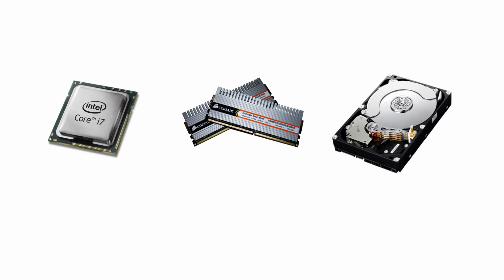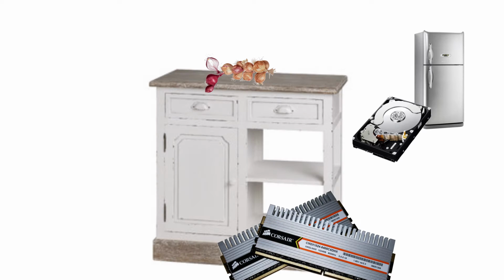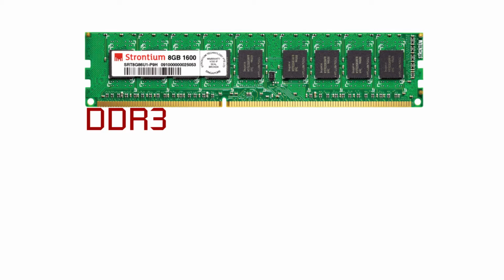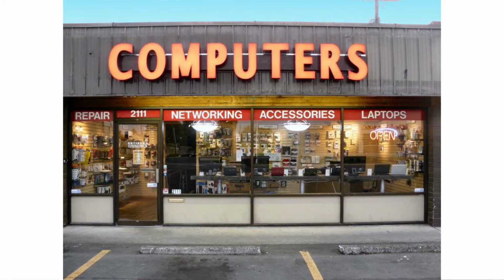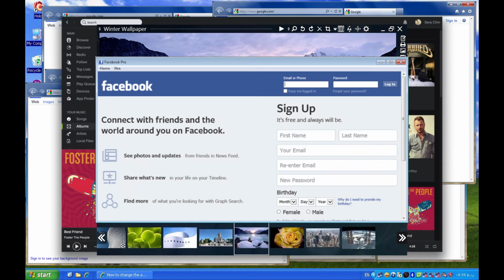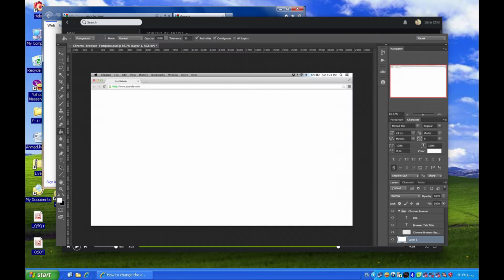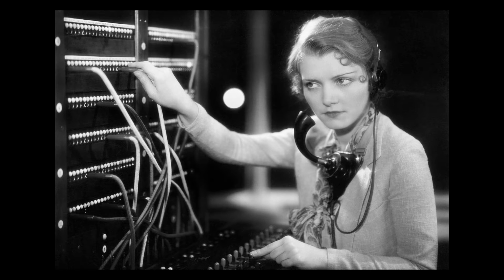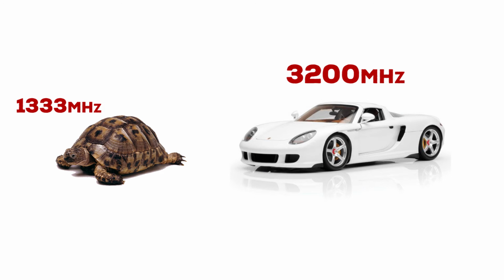RAM EXPLAINED for beginners! | Rog's Crucial Tips - Episode 1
Welcome to our first episode of Rog's Crucial Tips! 😄

In this series of videos, we are providing you with the tips you need to understand all things computer! 😛

Today's Crucial Tips episode is all about RAM!! 🐏 What is ram? What sizes does Ram come in? About speed, about heat spreading, and about the best manufacturers!! To find out more, watch our video! 📹

And if you haven't already, check out our 'tutorial's' playlist for more 'how-to' videos and helpful guides!